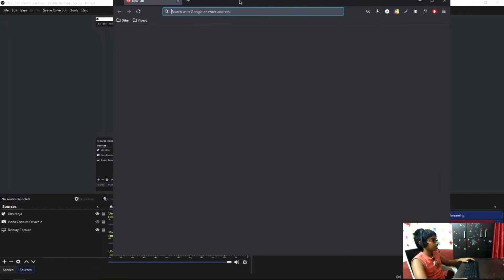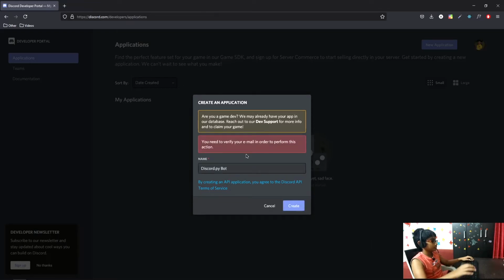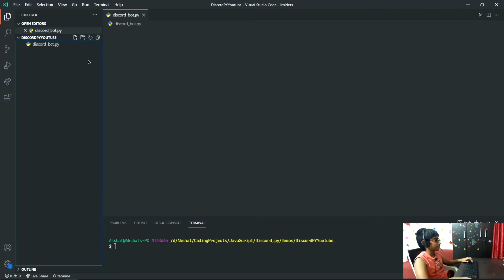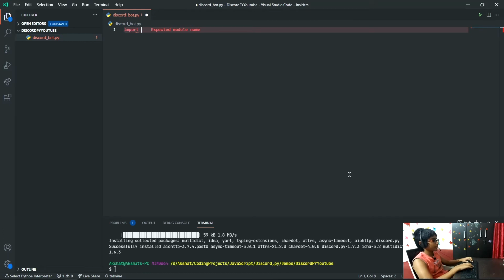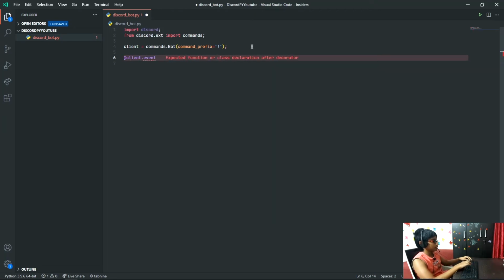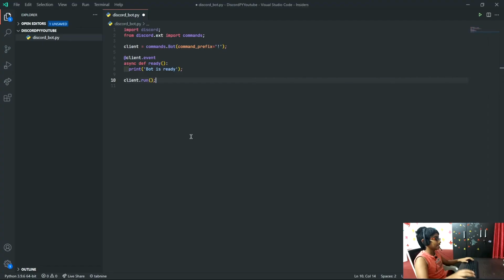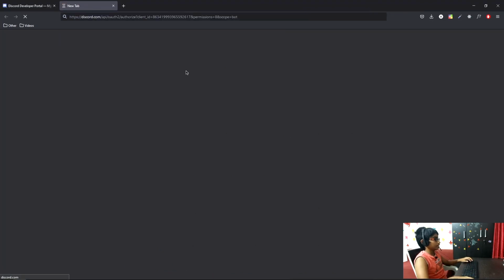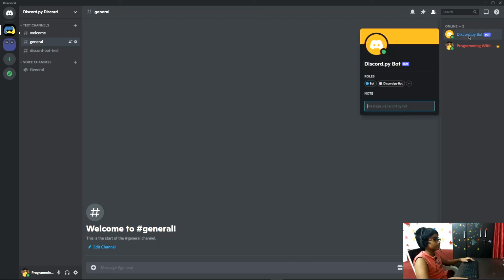How to create a discord bot in Discord.py - Part 1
Hi all,
In this video, I will talk about How to create a discord bot in Discord.py (Part 1)